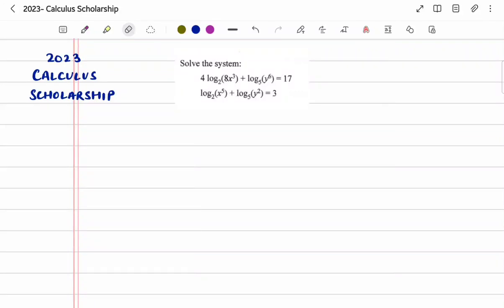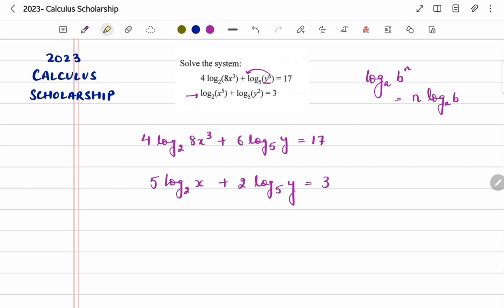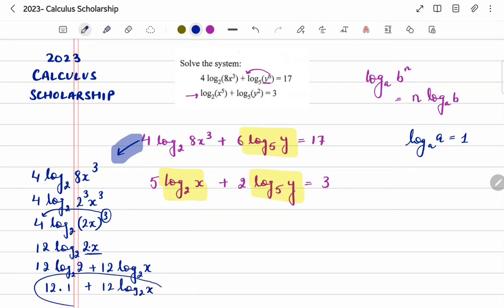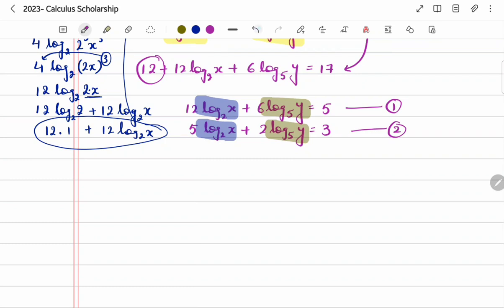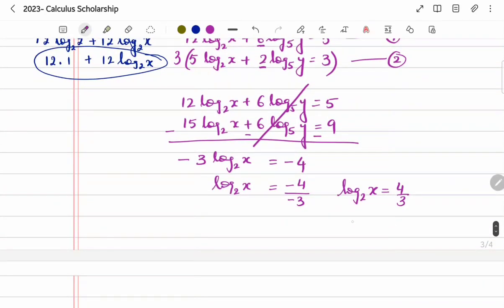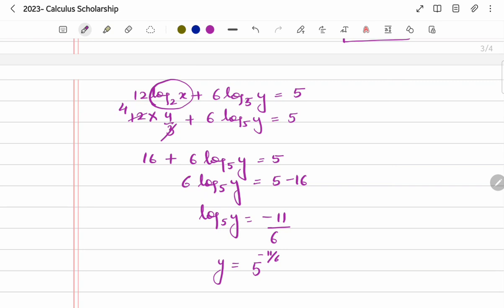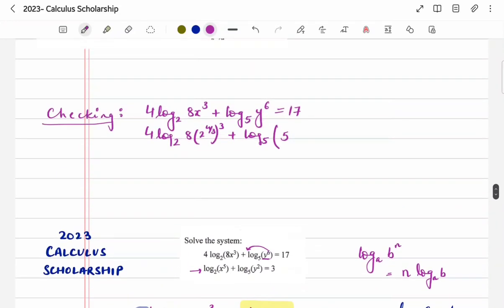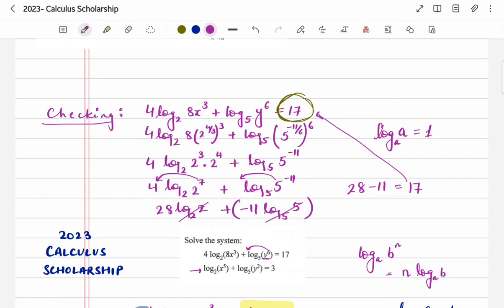NZQA Calculus Scholarship 2023 Questions Solved